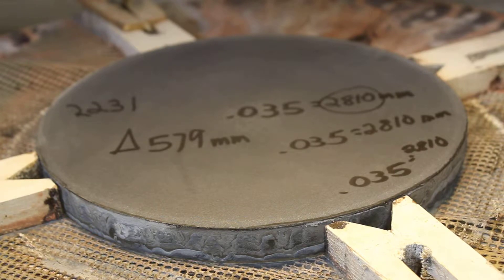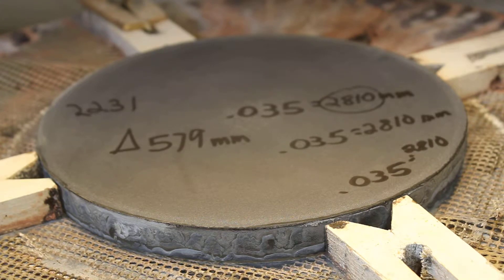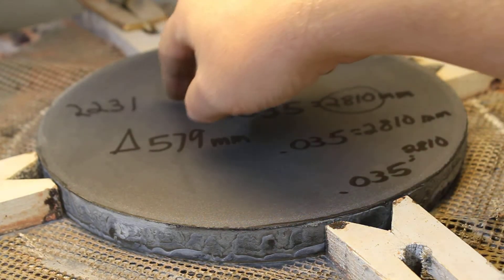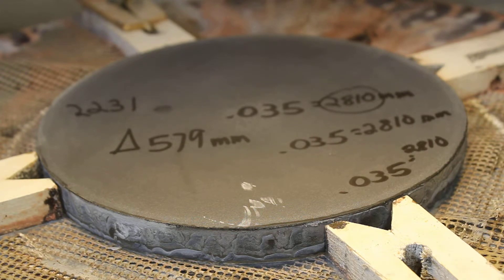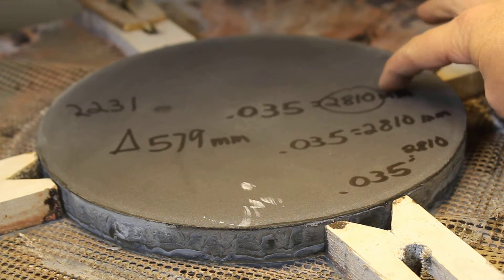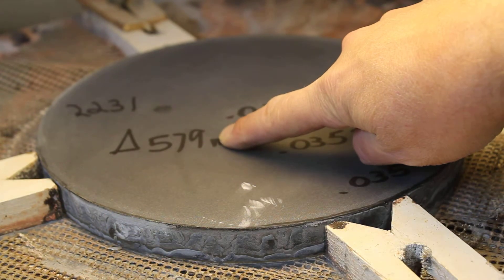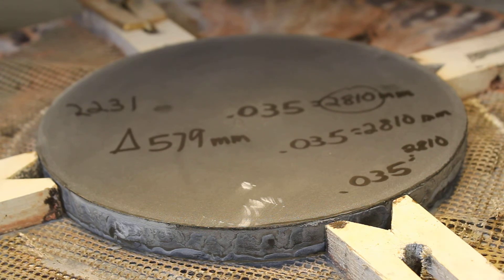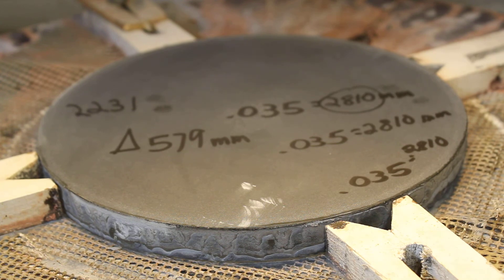telescope mirror grinding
details on the spherical measurements on the mirror